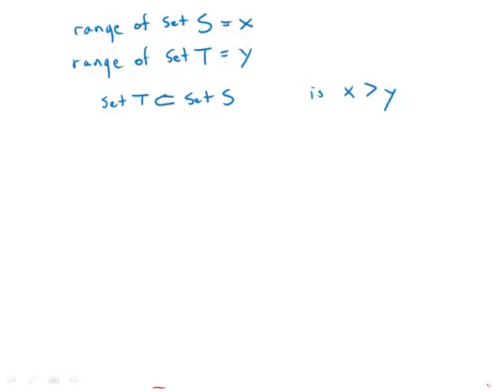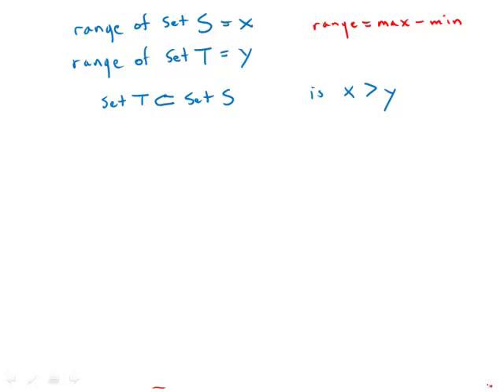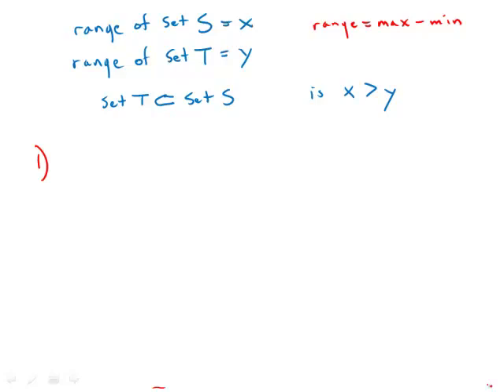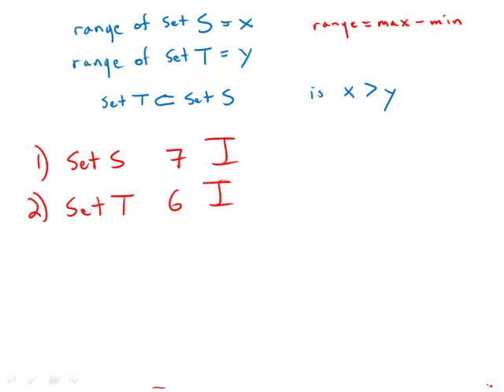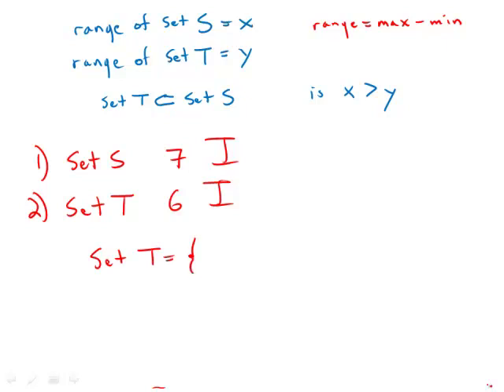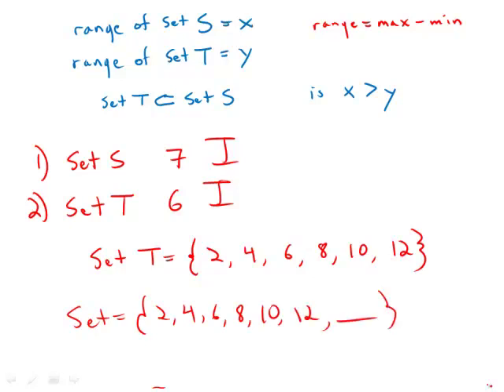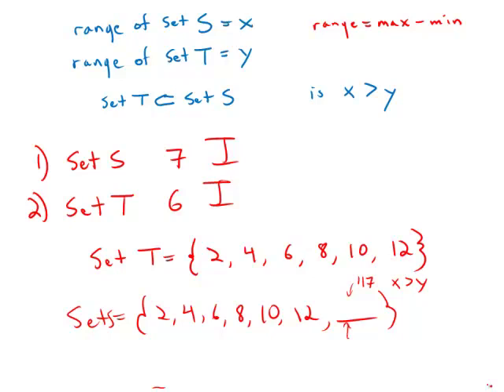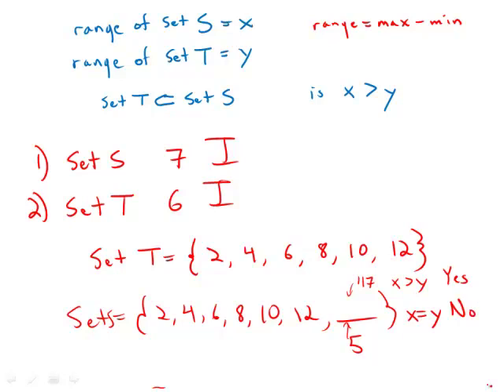GMAT Official Guide 13: Data Sufficiency 123